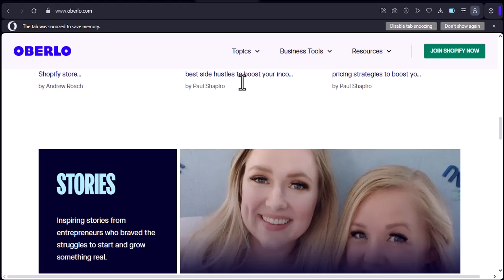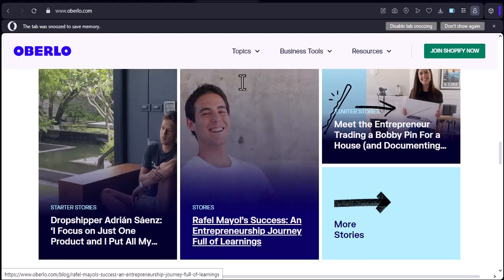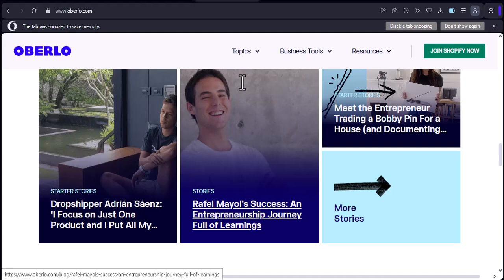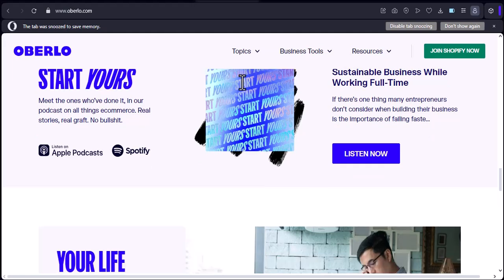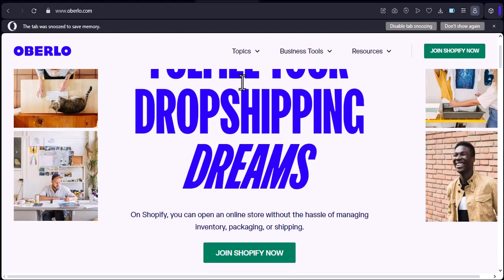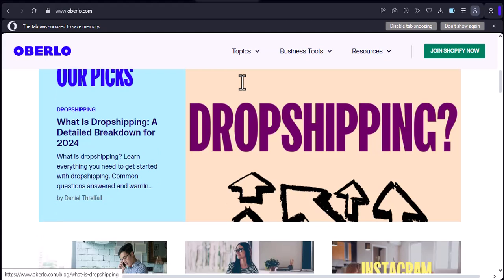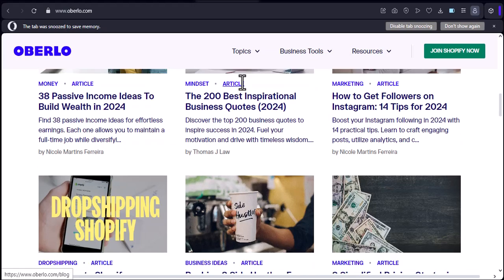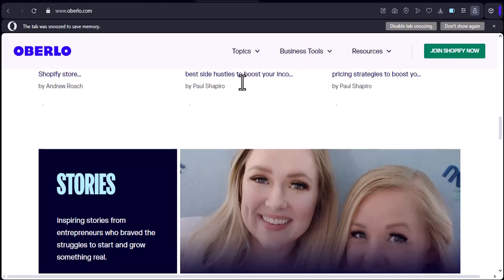How to edit product titles in Oberlo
In this video, you will learn about How to edit product titles in Oberlo

9 YouTube Channel Ideas to Help You Choose Your Own

✅IGNORE THIS
Related Search: